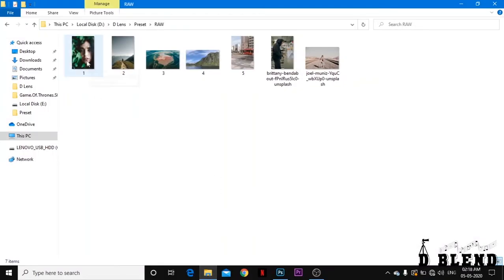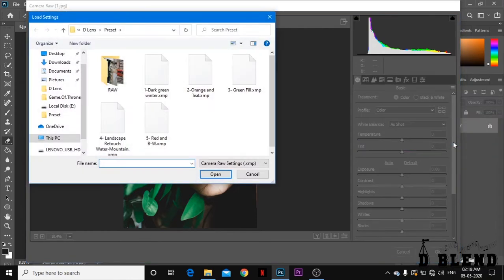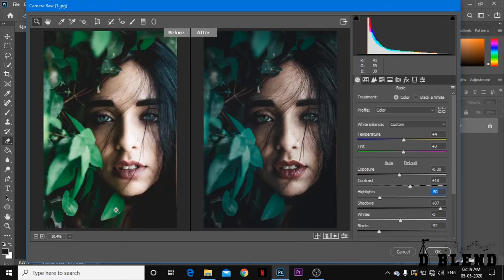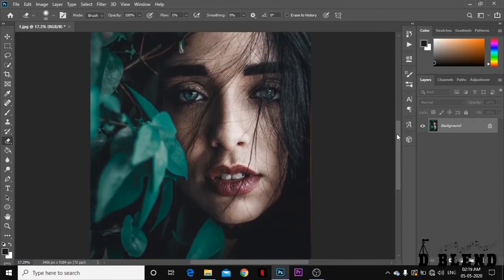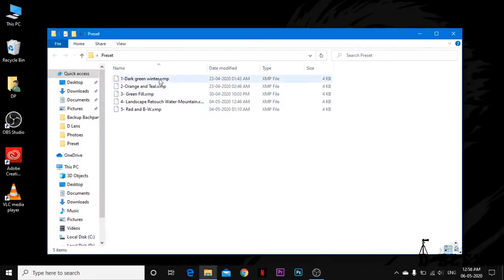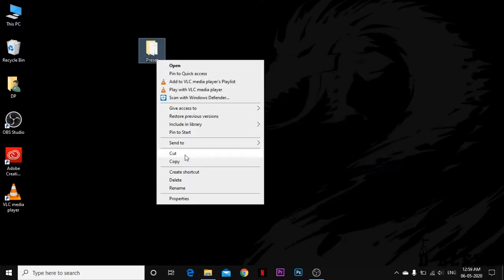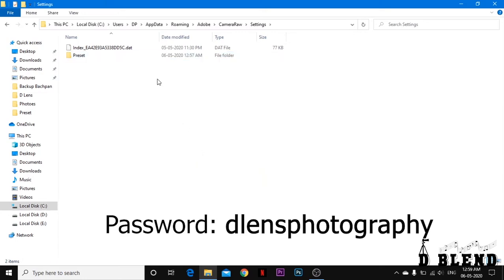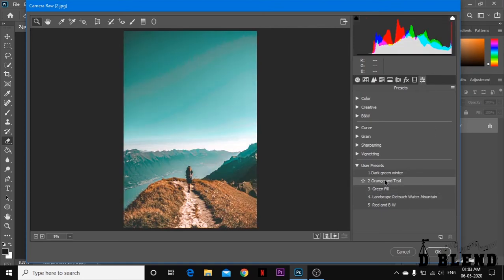Photoshop CAMERA RAW PRESETS 2020 | Best Cinematic Preset Download FREE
This video explains "How to use Camera Raw Presets" in two methods. The first method is a bit temporary while the second is permanent.

Watch the video to know how to use .xmp files in Photoshop.

Note: The File is PASSWORD PROTECTED. Password will pop-up somewhere in the video.